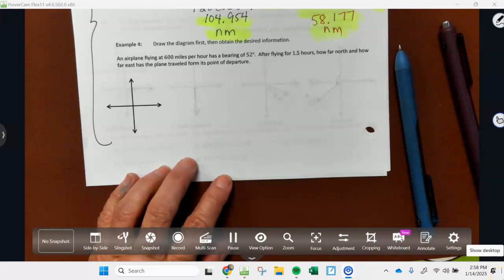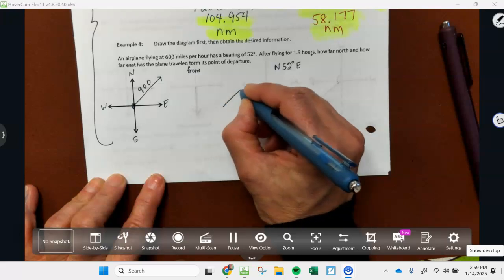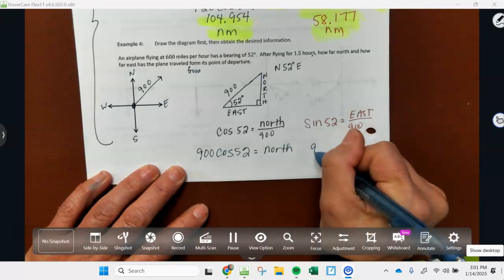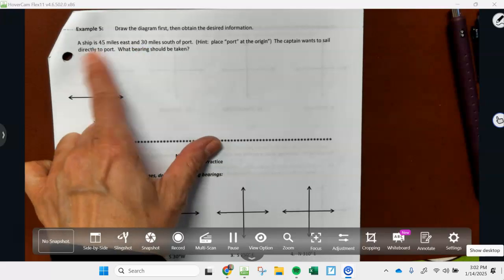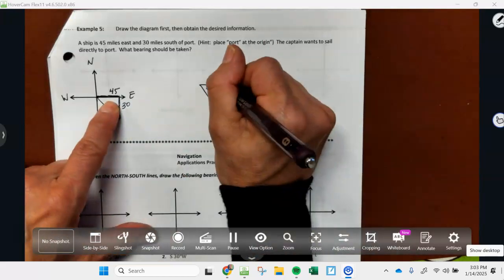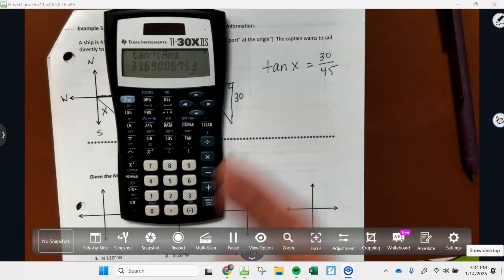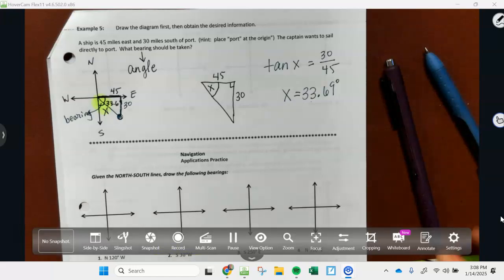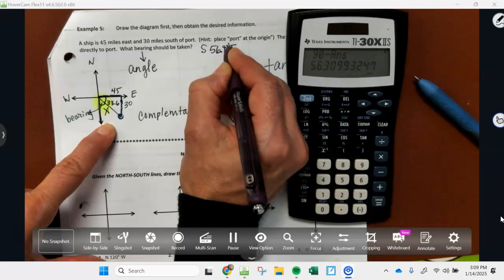4.8 Bearings Part 2